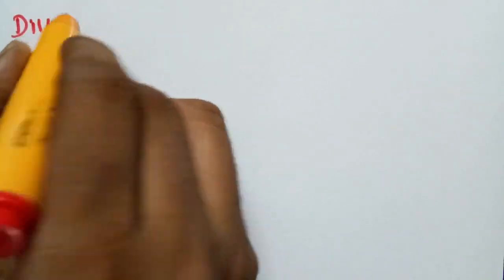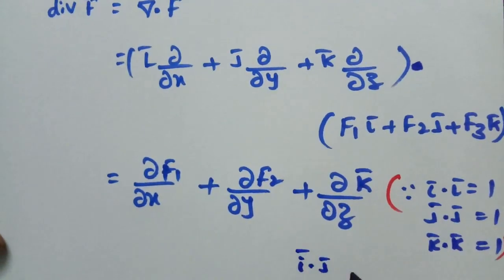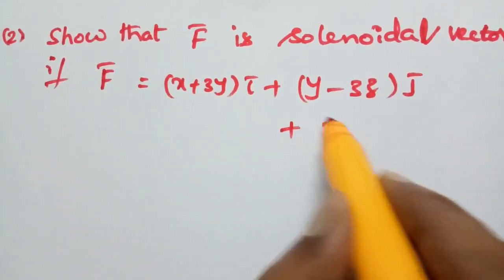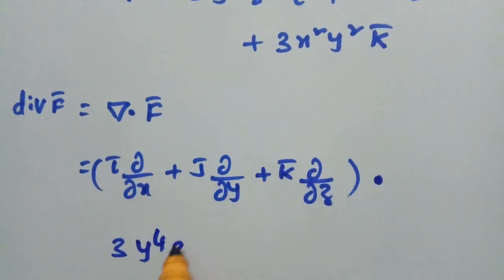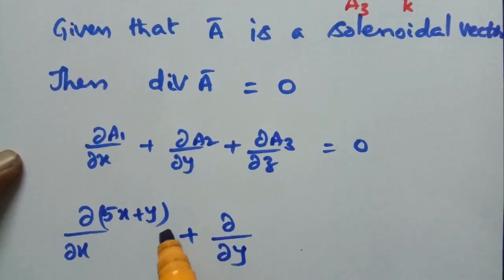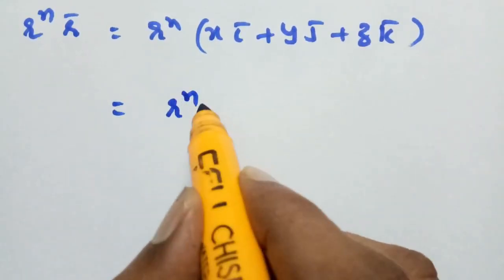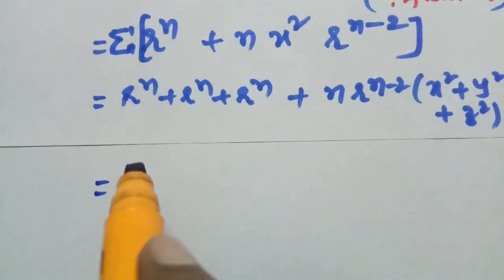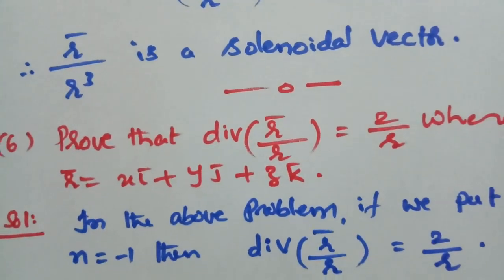VECTOR DIFFERENTIATION LECTURE 3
After the completion of this video student can be able to define the Divergence of a vector point functions, Solenoidal vector and find the Divergence of various vector point functions and verify whether the vector point function is Solenoidal.